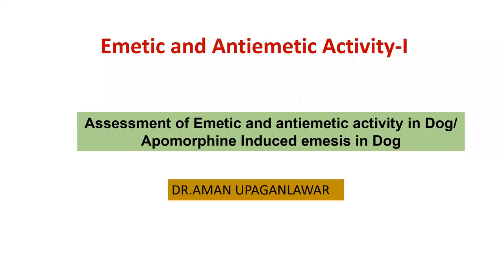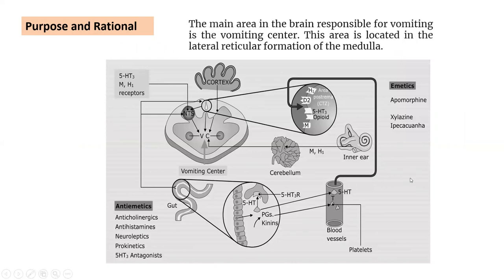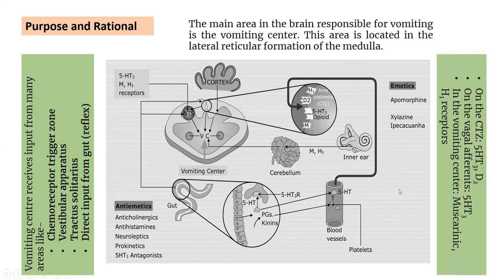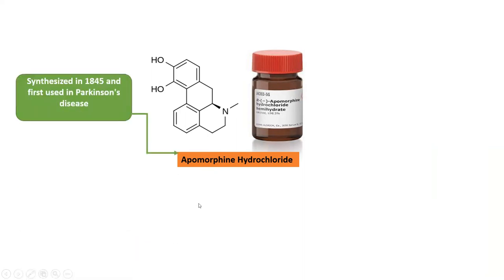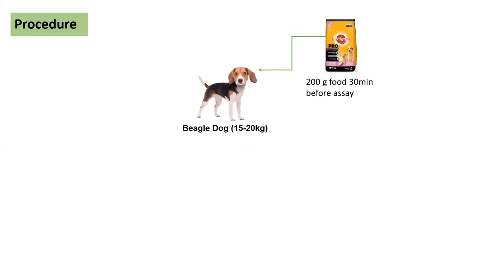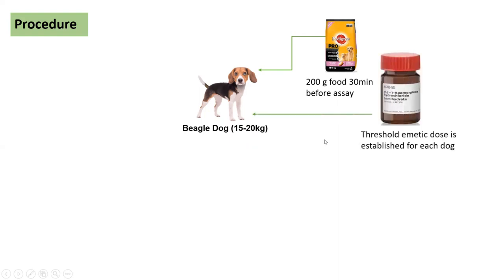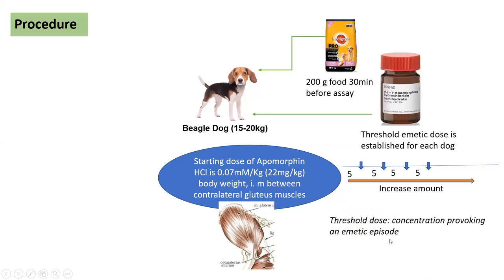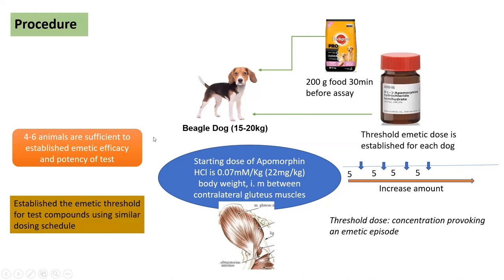Assessment of Emetic and Anti-emetic activity in Dogs OR Apomorphine Induced Emesis in Dog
This model is used for the assessment of emetic and anti-emetic potential of drugs using Beagle Dog